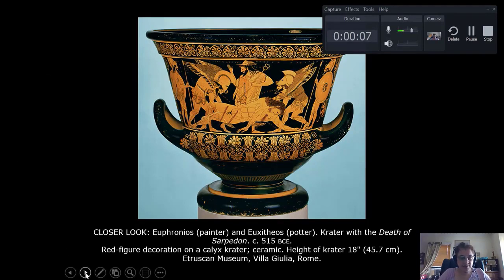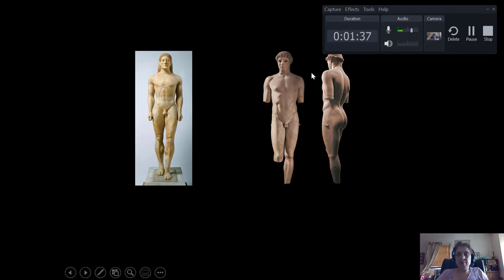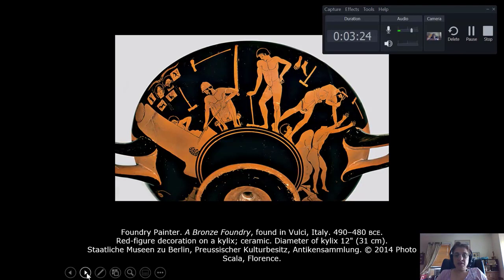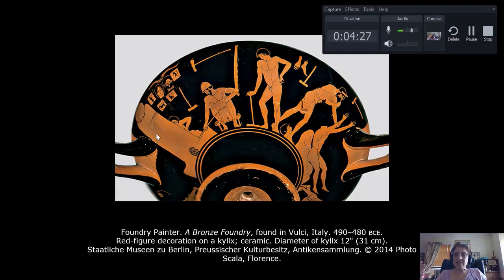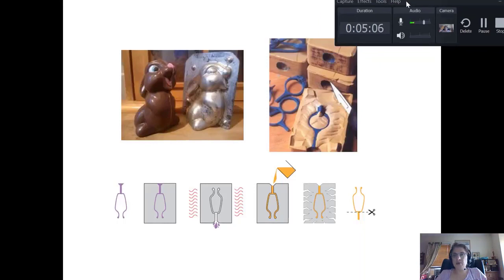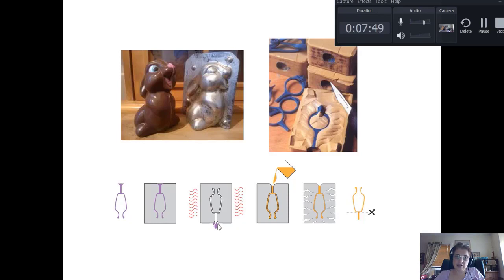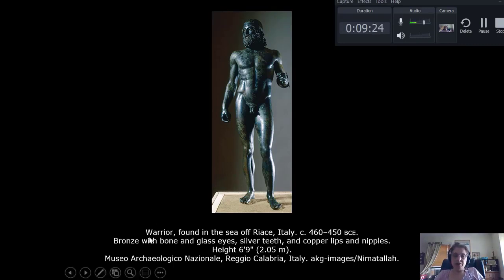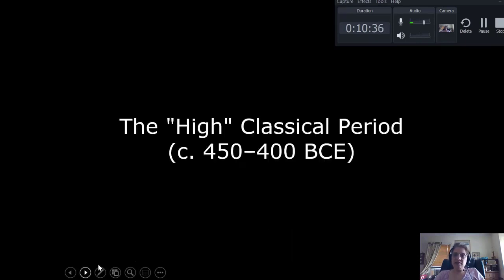Ancient Greek Art, Part 4